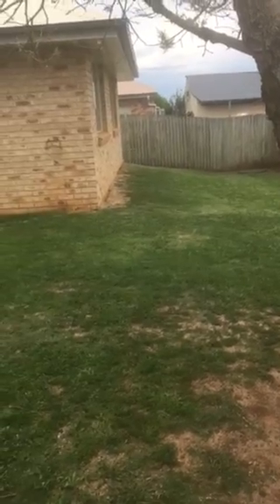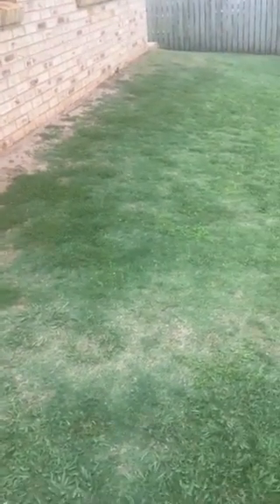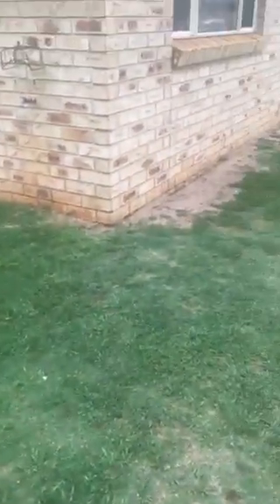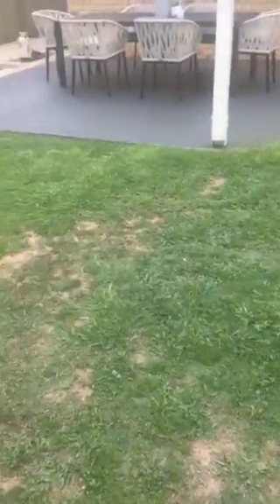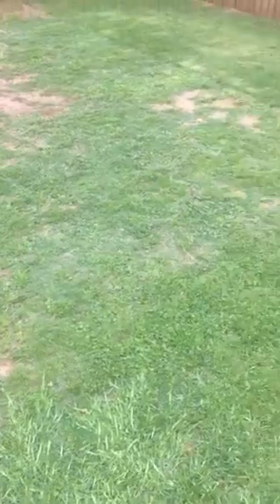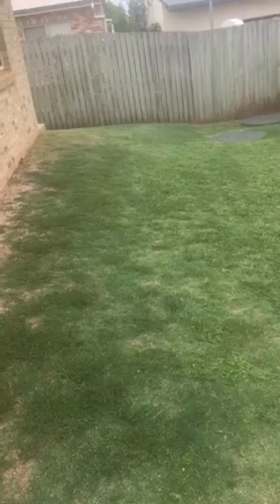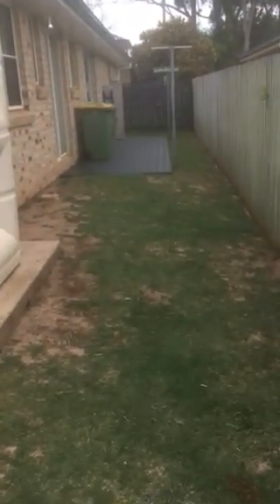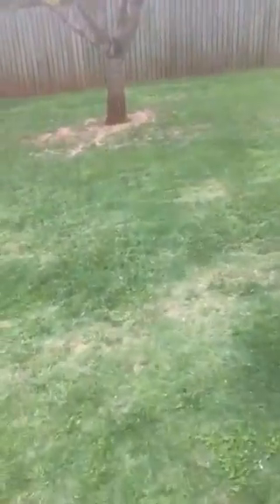Top dressing lawn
Top dressing your lawn, no need to re turf.